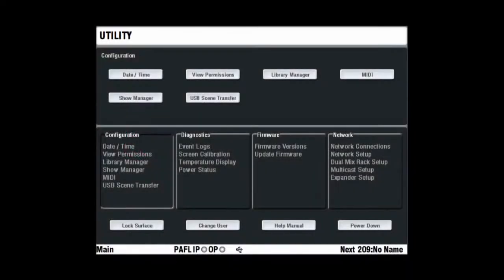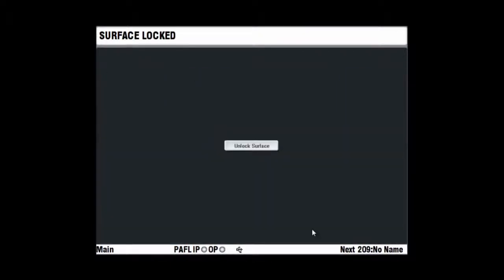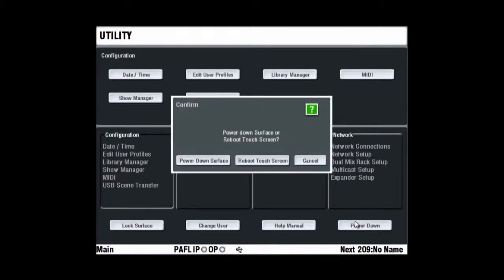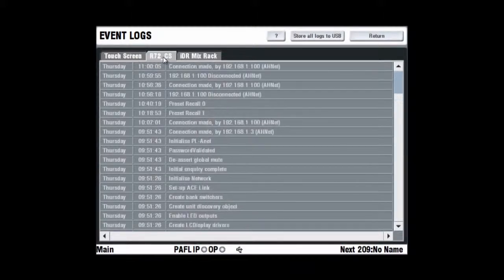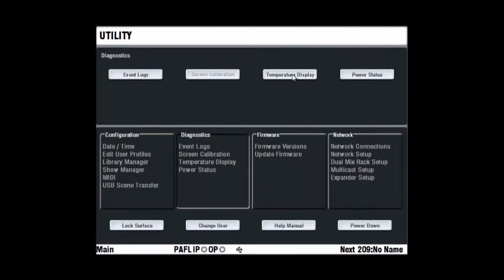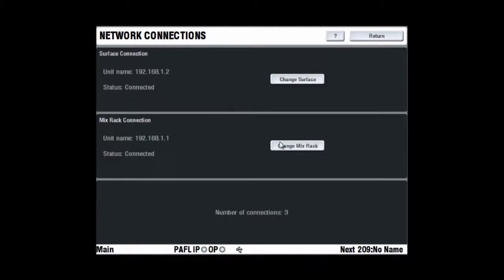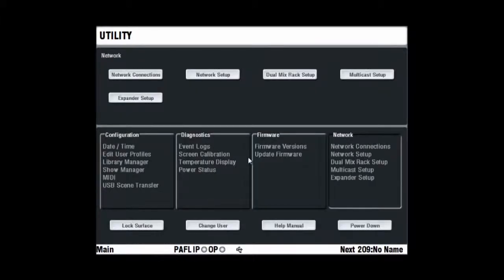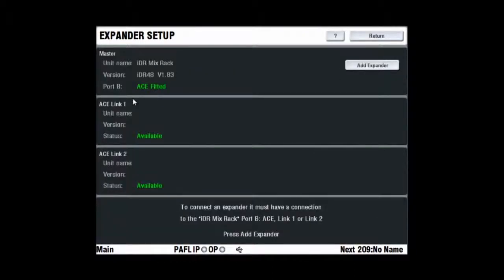Allen & Heath iLive Understanding the Utility screen